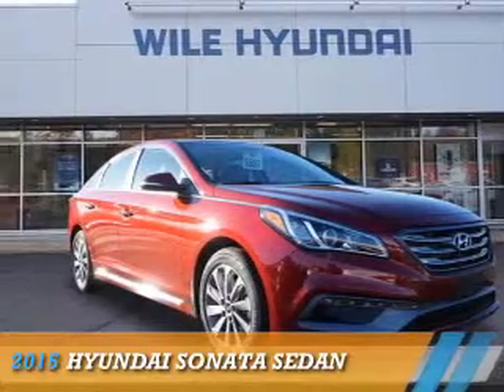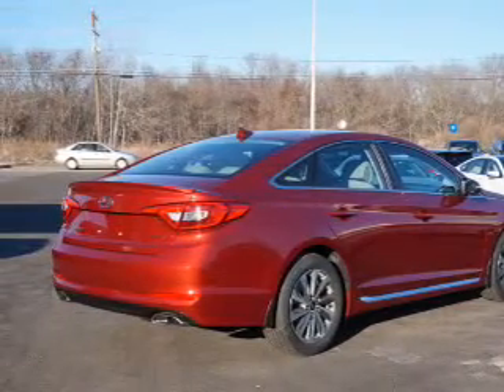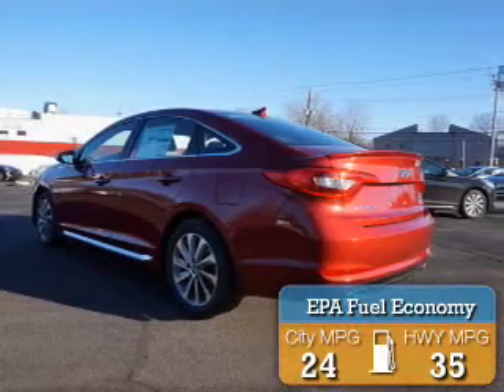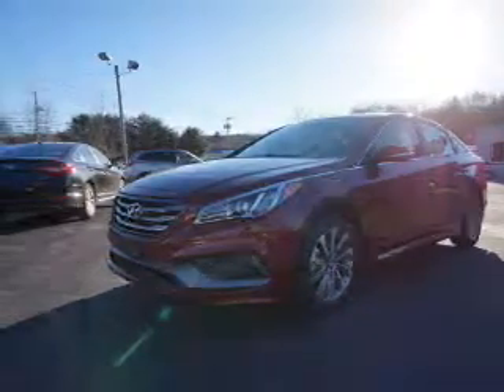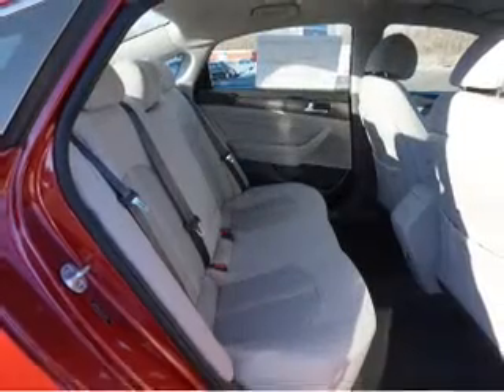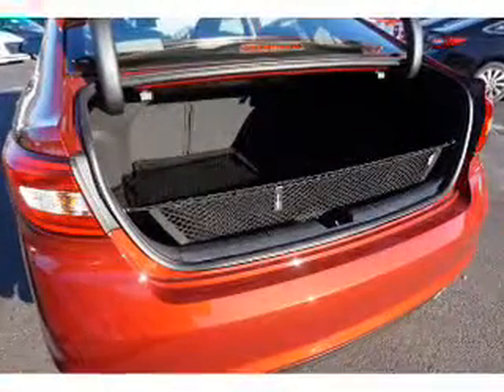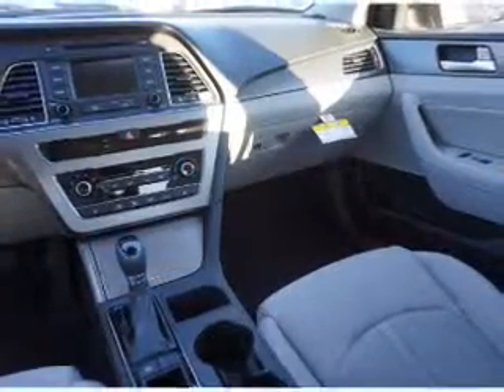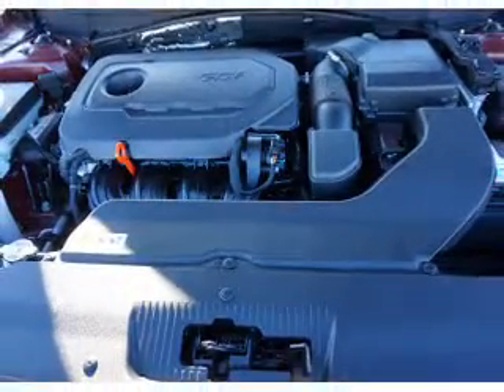2015 Hyundai Sonata H5531 - Columbia CT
Year: 2015
Make: Hyundai
Model: Sonata
Trim: SEDAN
Engine: 2.4 liter 4 cylinder FWD
Transmission: Automatic
Color: Venetian Red
Mileage: 11
Address:
VIN:5NPE34AF6FH189756